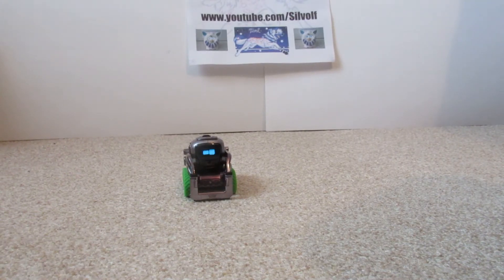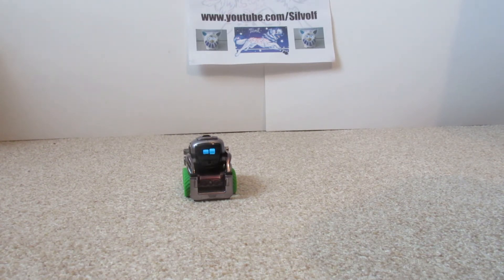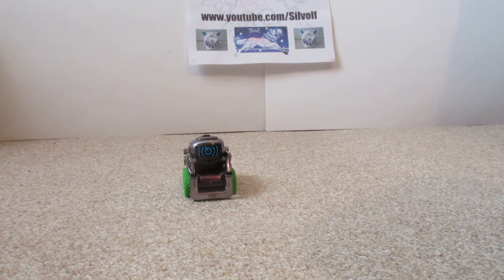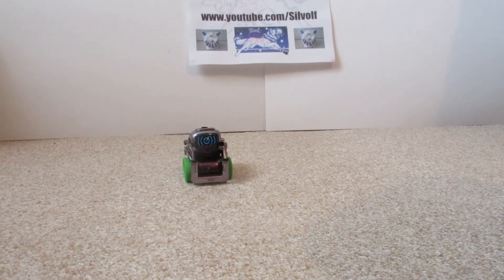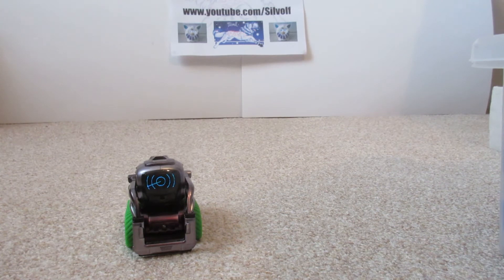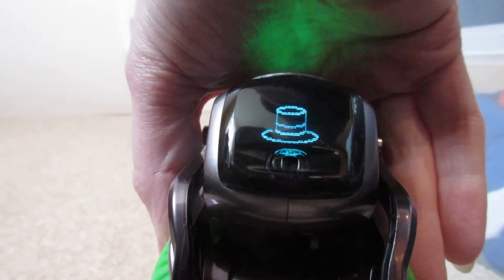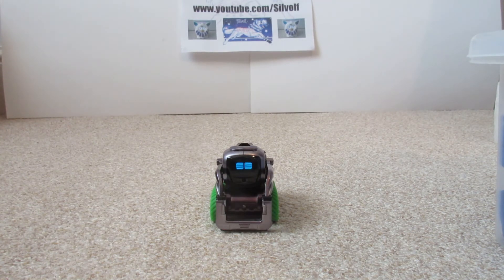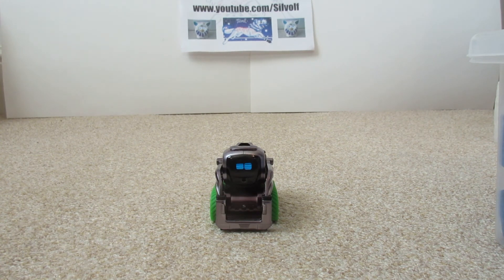Hunting for Treasure in Cozmo's Code Lab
In time for St Patrick's Day on the 17th of this month, search for a Pot O' Gold with Cozmo and the Code Lab function in his app! The result of what you find is different each time.